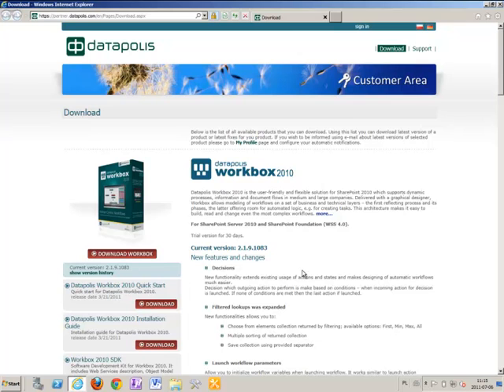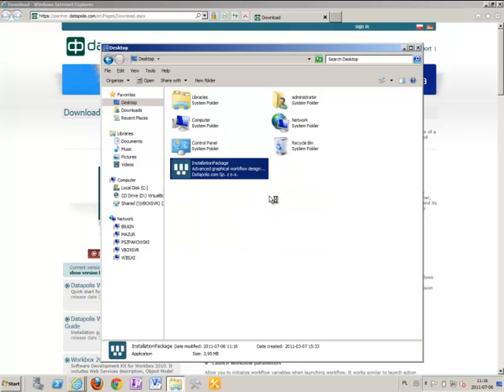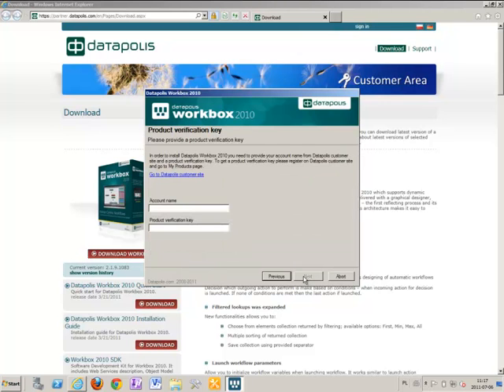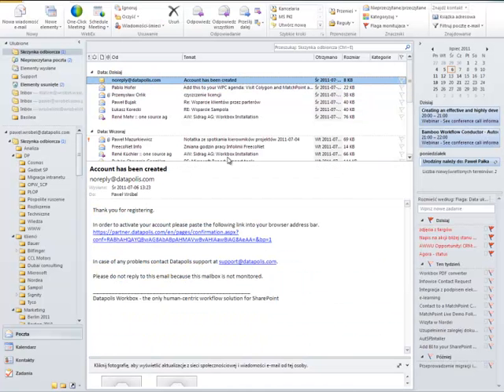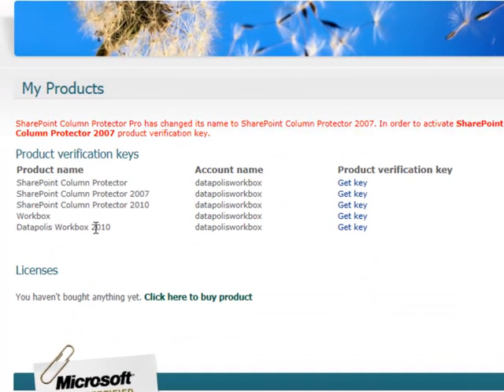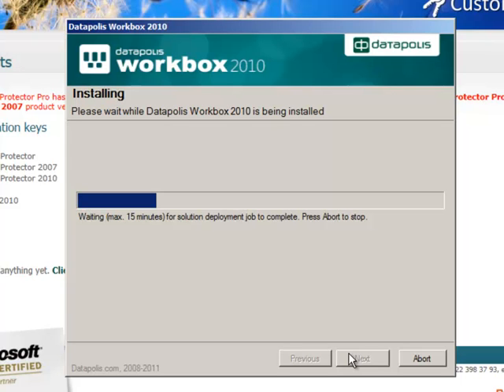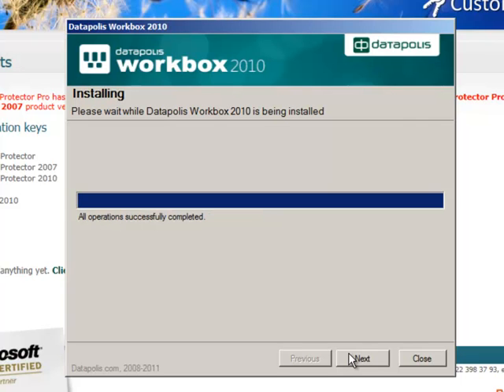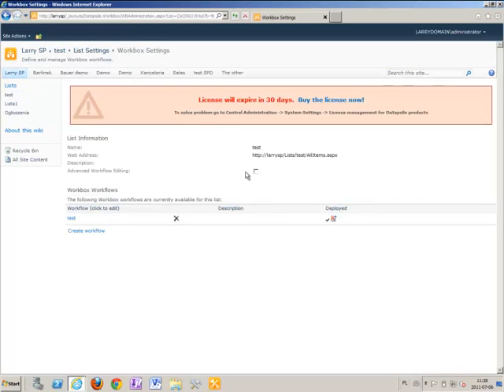Installing Workbox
How to setup Workbox - the only human-centric workflow solution for SharePoint - in few easy steps.